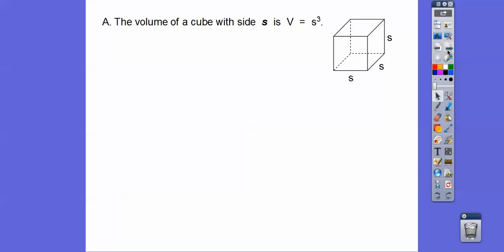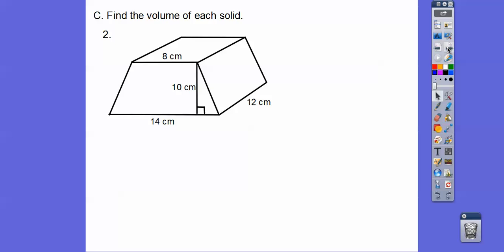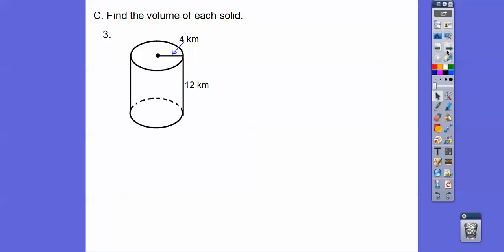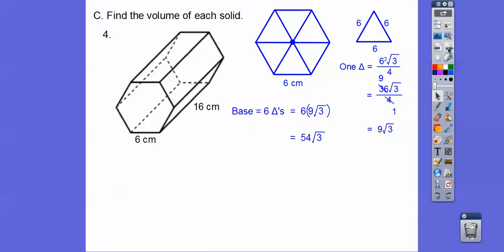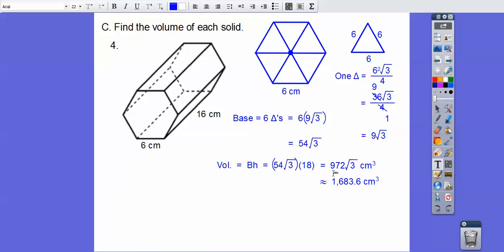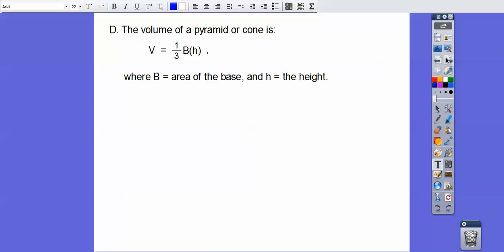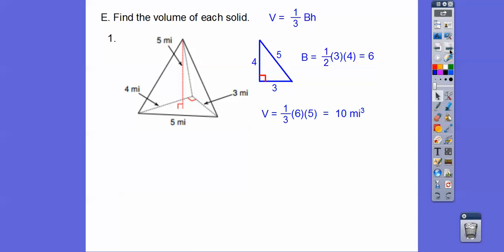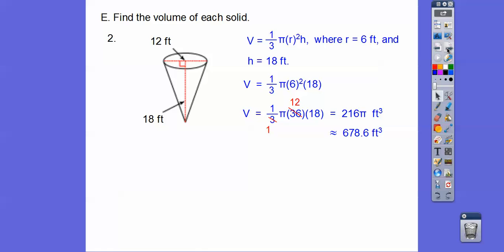Review For Geometry Final - Part 15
This covers volume of prisms, cylinders, pyramids, and cones. Good luck on your finals! :)